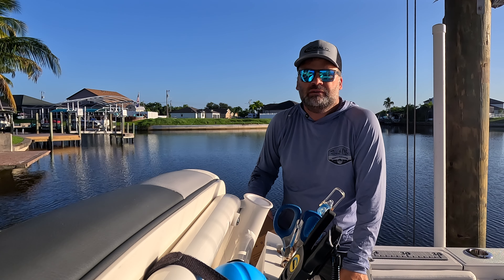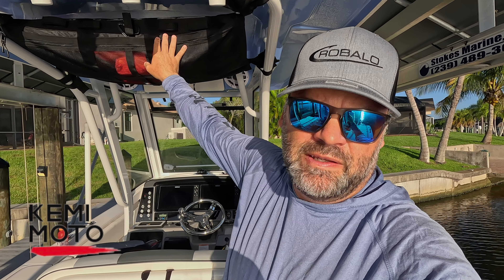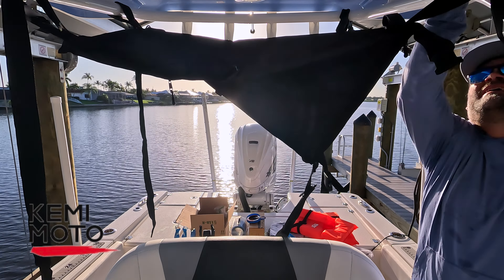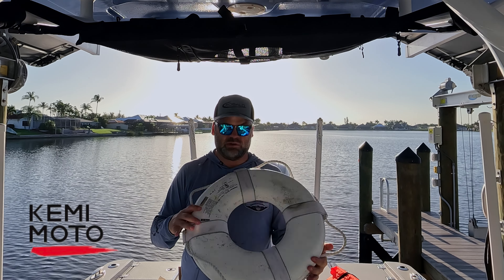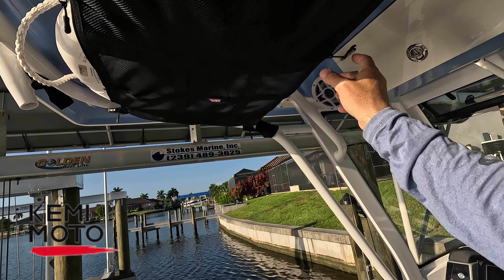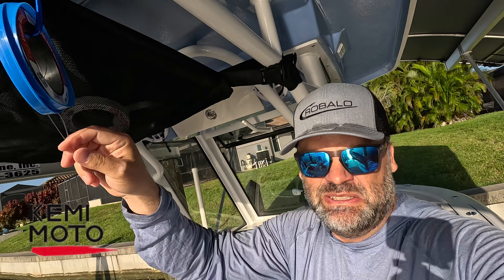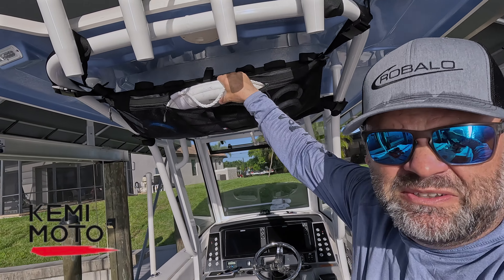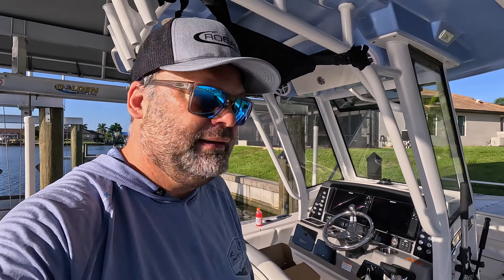MUST HAVE Center Console SAFETY Accessories + other stuff! Kemimoto Product Review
Product review of the Kemimoto T-top bag and Rearview Mirror.  Awesome safety accessories that will improve any boat.